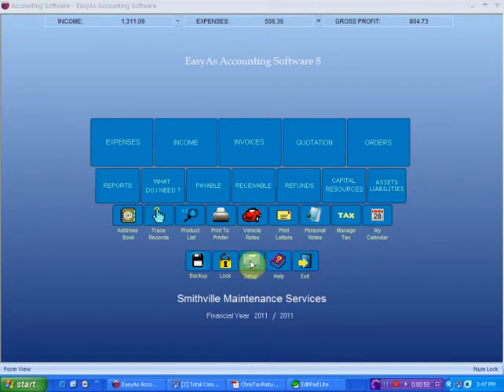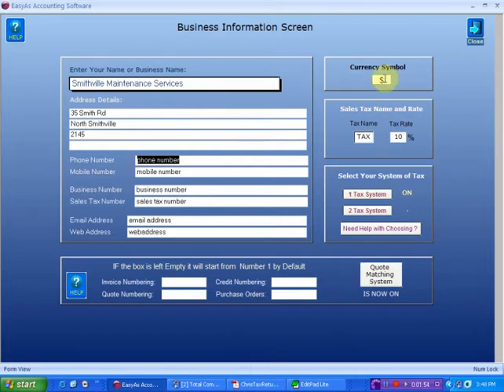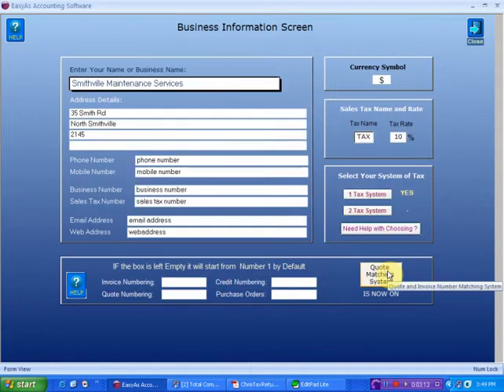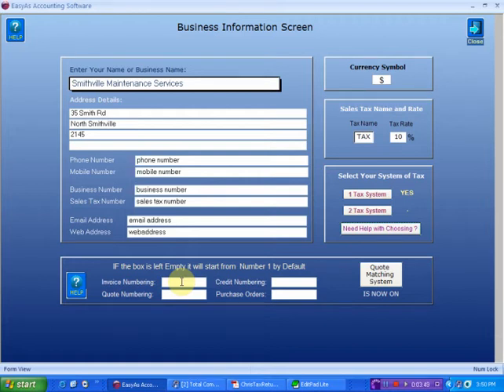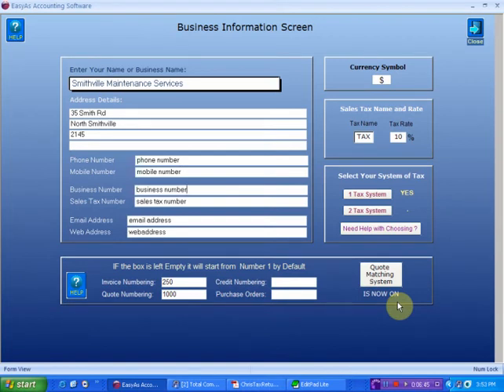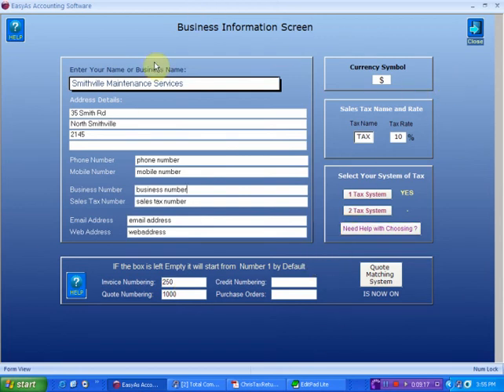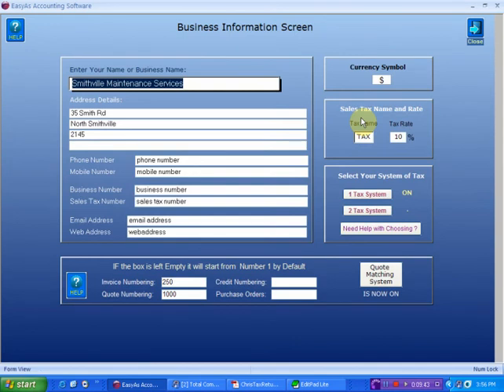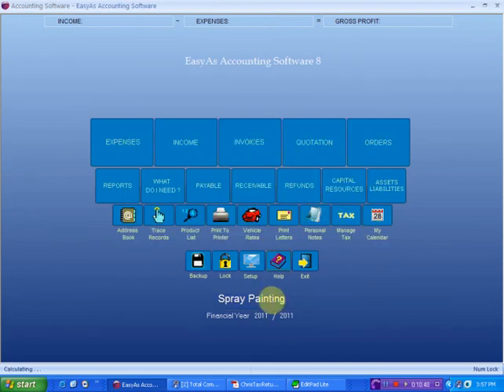Multiple Businesses - Accounting for multiple Businesses and Companies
Accounting Software that accounts for multiple business and or Companies at the click of a mouse